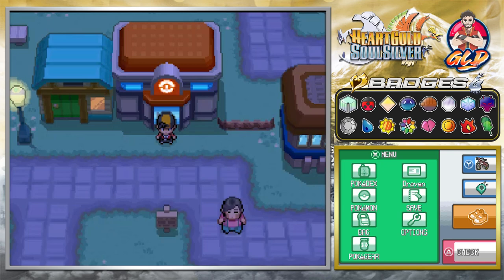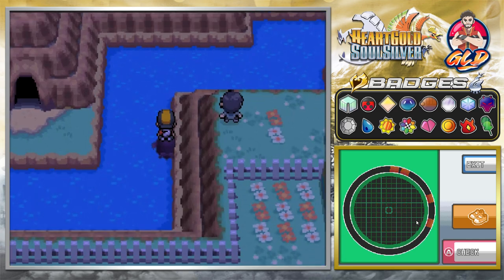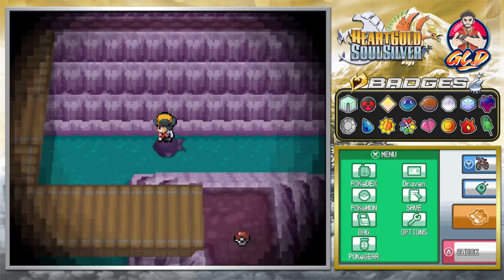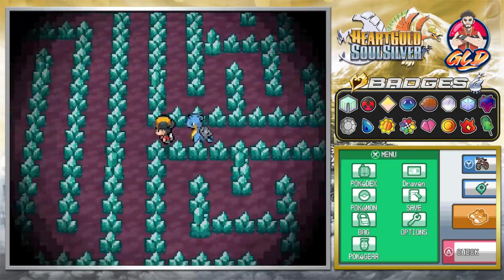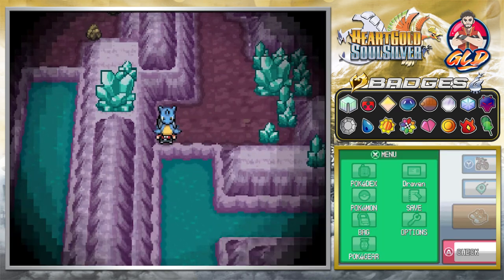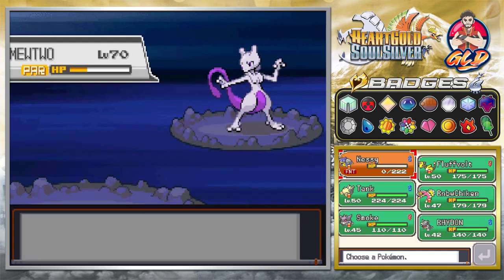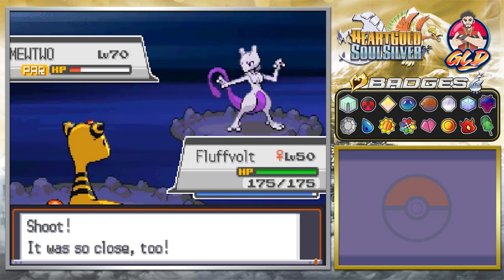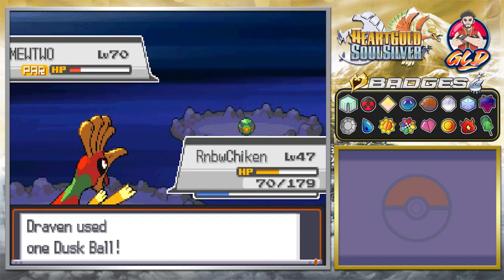Pokemon Heart Gold / Soul Silver Walkthrough (2023) Part 59: Mewtwo!